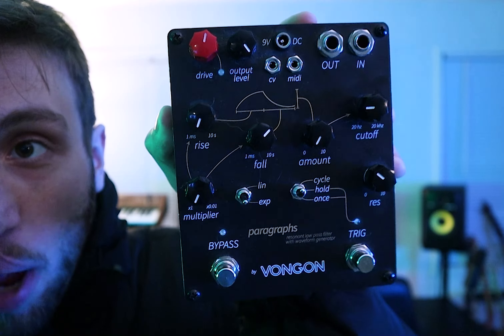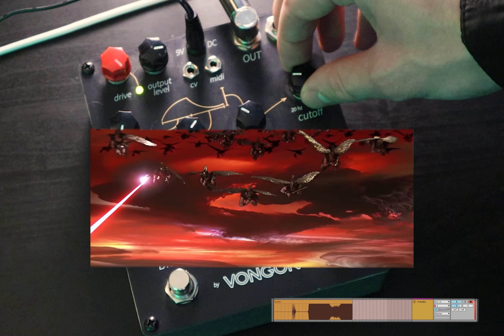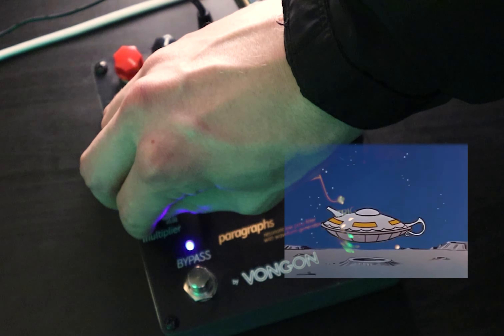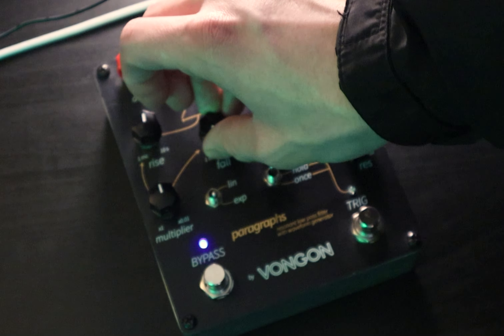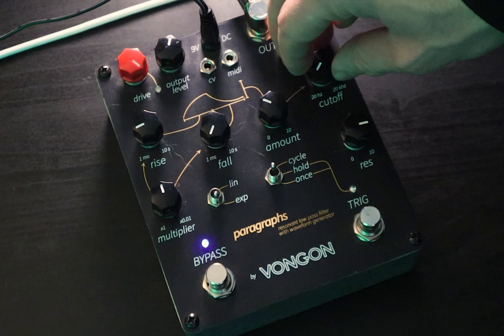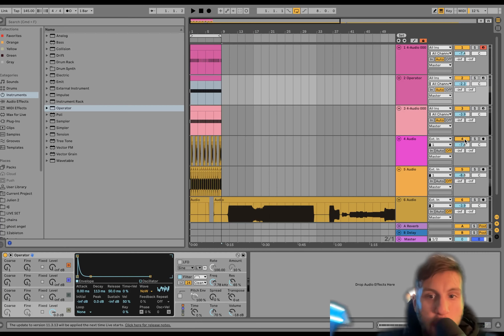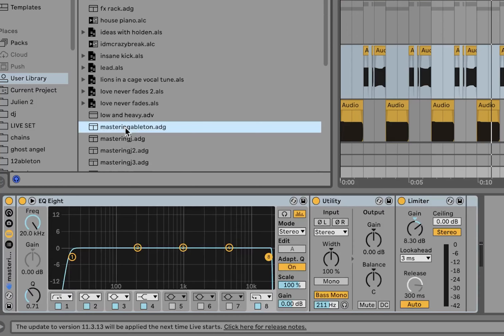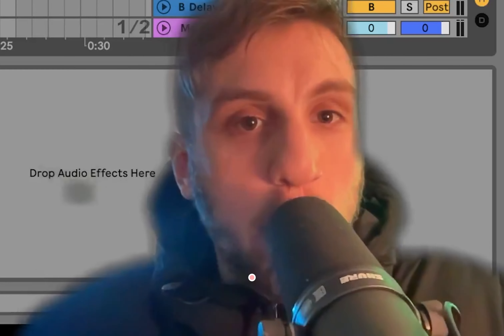Can You Make Techno With Guitar Pedals?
This video is about How To techno